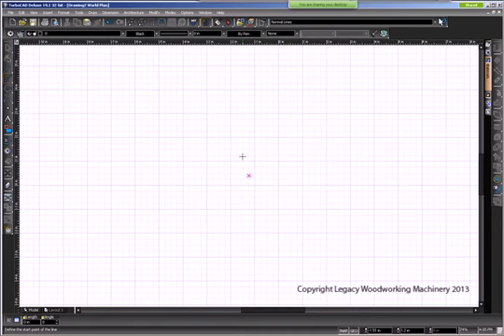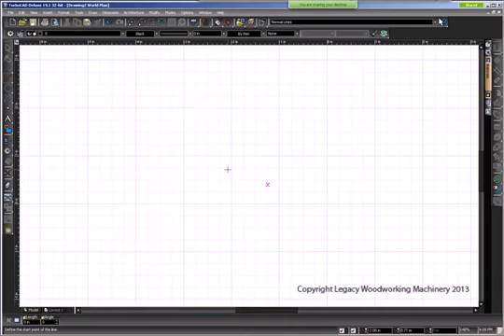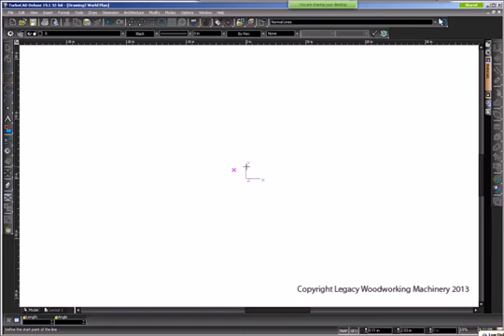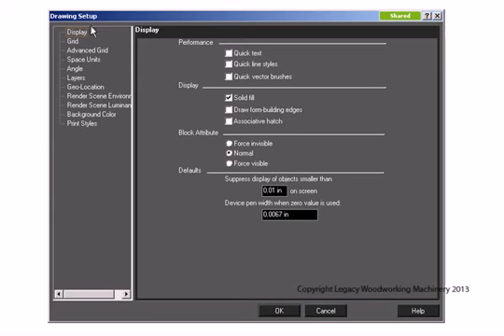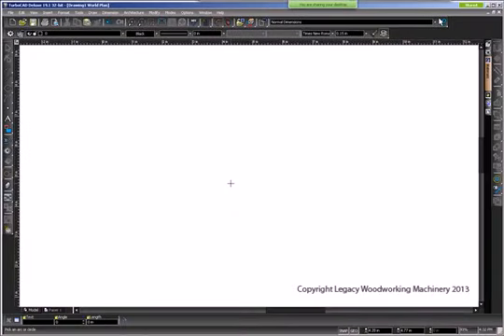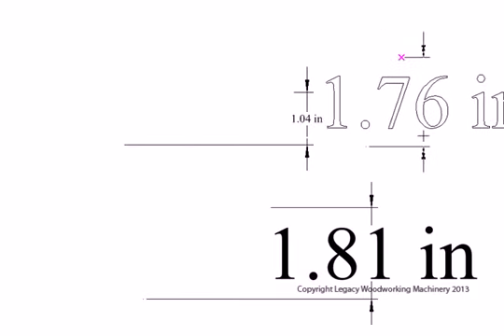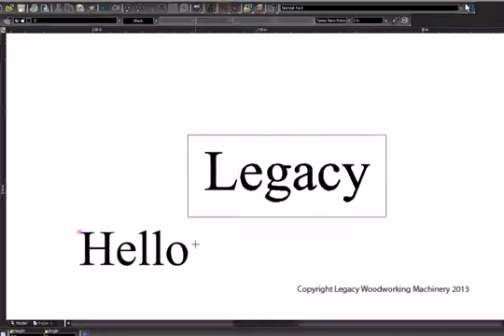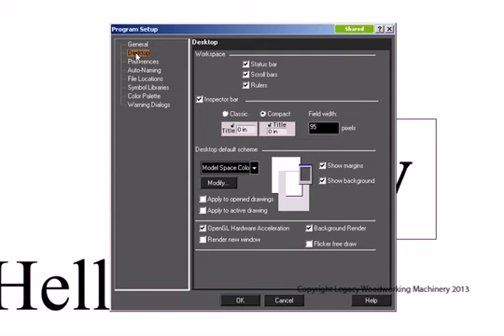TurboCAD Class 1 Orientation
Learn how to setup TurboCAD.

Learn how to setup TurboCAD. Learn the fundamentals of drawing in TurboCAD. This is a series of training videos by Legacy Woodworking Machinery.